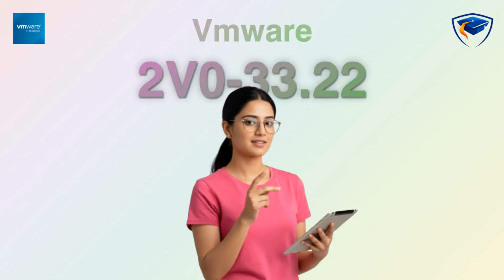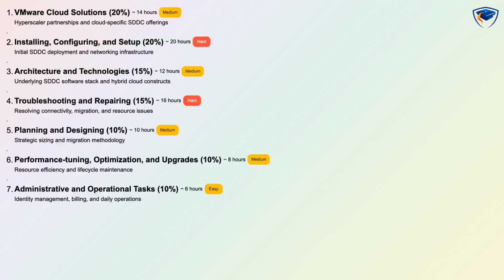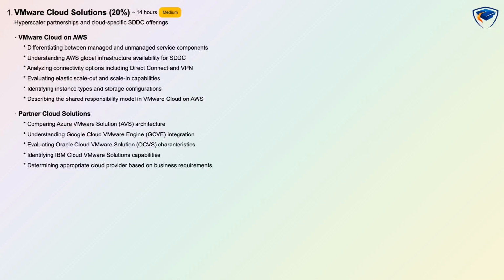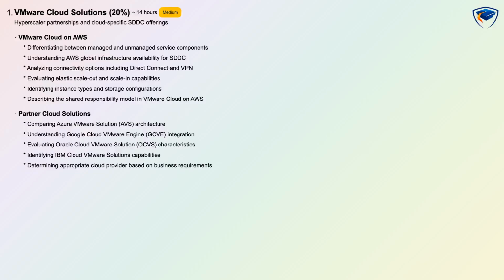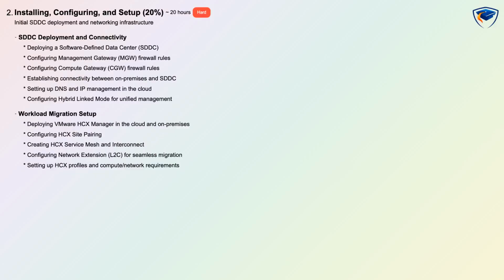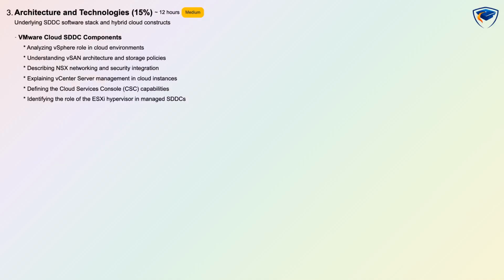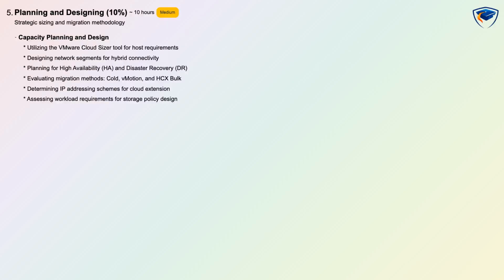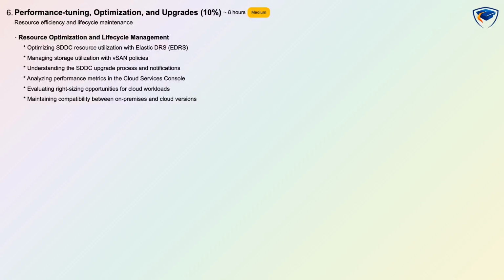Unlock VMware VCP-DCV Success: 2V0-33.22 Exam Syllabus Breakdown & Study Tips Inside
Unlock the secrets to acing the VMware 2V0-33.22 exam with our comprehensive syllabus guide, built by experts who have walked in your shoes and helped thousands of candidates pass with flying colors. Say goodbye to unnecessary stress and wasted time studying outdated or irrelevant material - our guide is the key to a confident and successful exam prep journey.

In this video, we'll take you through a breakdown of the official VMware 2V0-33.22 exam domains, ensuring you're well-prepared to tackle even the toughest questions. Our expert instructors will guide you through:

Core Topics Covered:

- Section 1: Configure and Maintain Network Resources (17% of the exam)
- Section 2: Configure and Maintain vSphere Storage Resources (15% of the exam)
- Section 3: Configure and Maintain vSphere Compute and Storage Resources (14% of the exam)
- Section 4: Configure and Maintain Resource Pools, Clones, and vApp (12% of the exam)
- Section 5: Configure and Maintain vSphere Availibility and Scalability (12% of the exam)
- Section 6: Configure and Maintain vSphere Network Operations (10% of the exam)
- Section 7: Configure and Maintain vSphere Security (10% of the exam)
- Section 8: Troubleshoot vSphere Deployments (10% of the exam)

Our comprehensive syllabus breakdown is the perfect starting point for anyone looking to master the VMware 2V0-33.22 exam material and walk into their exam with confidence. By the end of this video, you'll know exactly what topics to focus on and where to allocate your study time.

Boost your score with Exam Sale practice questions and study guides, carefully crafted by our expert instructors to mirror the real exam and ensure you're fully prepared to take on whatever comes your way. Visit the Exam Sale website to get instant access to our resources and kick-start your certification journey today.

Good Luck!